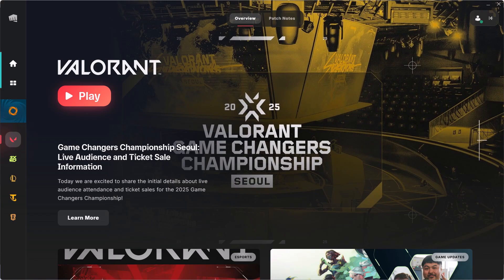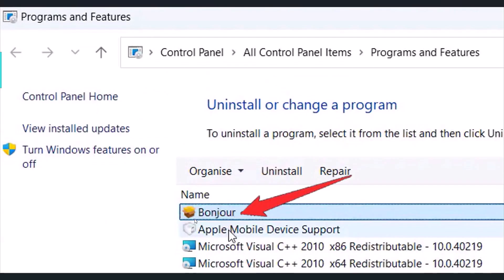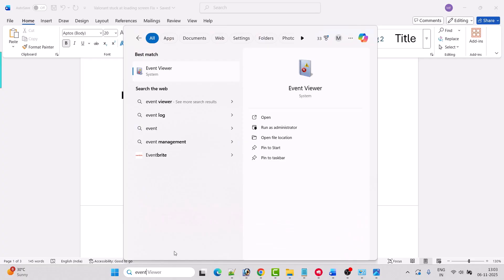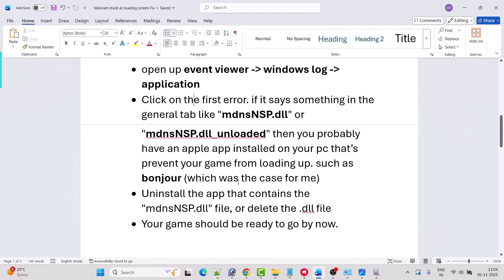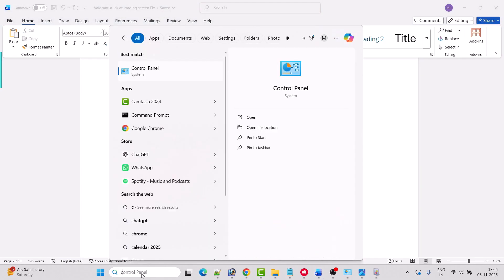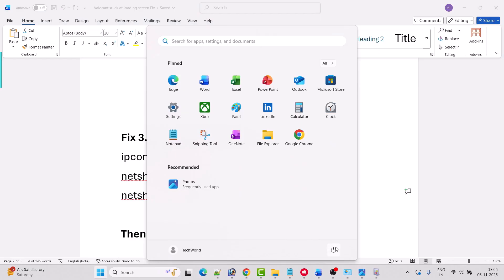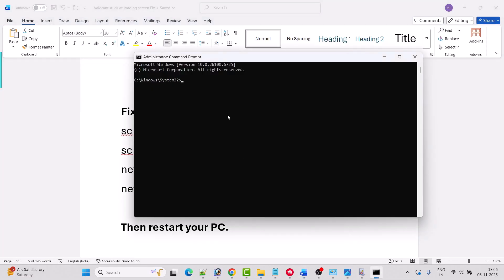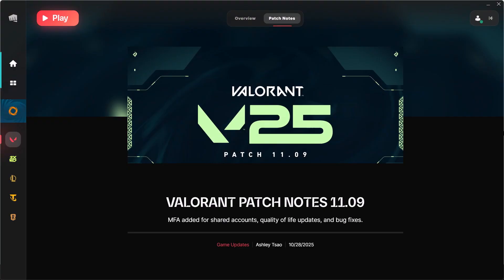How To Fix Valorant Stuck at Loading Screen (2025) | [SOLVED] Valorant Not Loading After Update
In This Video Guide, You Will Learn How To Fix Valorant Stuck at Loading Screen (2025). Valorant Not Loading Fix [2025]. [SOLVED] Valorant Not Loading After Update. Fix Valorant Stuck at Loading Screen After New Patch Update (11.09).

Fix 3. By Using CMD Codes:
ipconfig /flushdns

Fix 4. By Starting vgc and vgk services using CMD:
sc config vgc start= auto
sc config vgk start= system
net start vgc
net start vgk

I Hope any one of the fixes mentioned in the video would help you to solve Valorant Stuck at Loading Screen (2025).